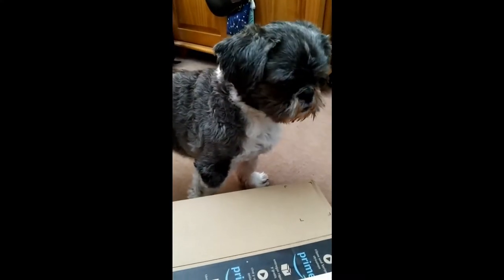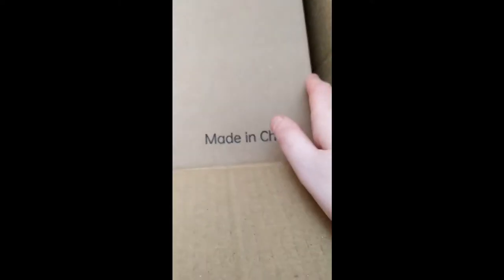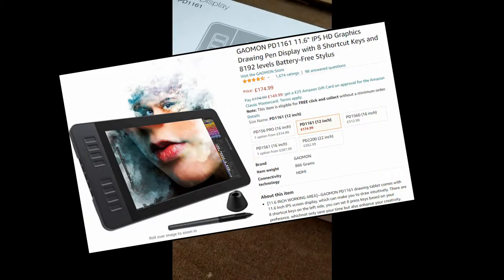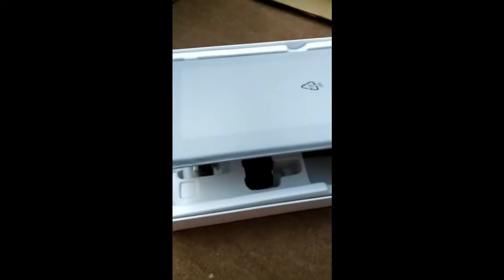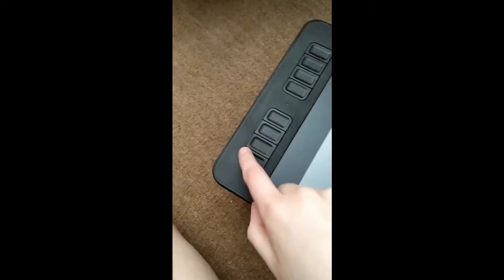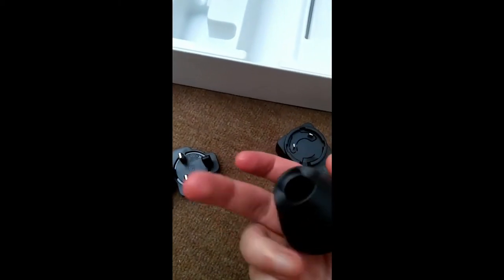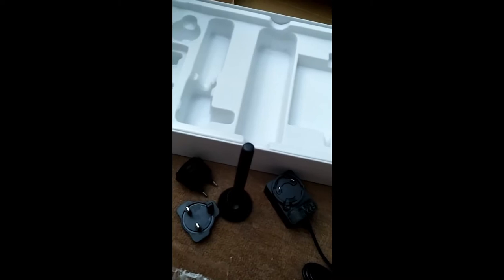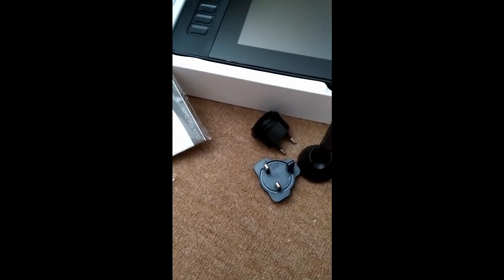Unboxing My New Drawing Tablet (Gaomon PD1161)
Ok, so you all know it was my birthday last week and as a present, my parents bought me a new graphics tablet for me to draw more "pretty" stuff on my computer. So here's me unboxing it. (dog not included)